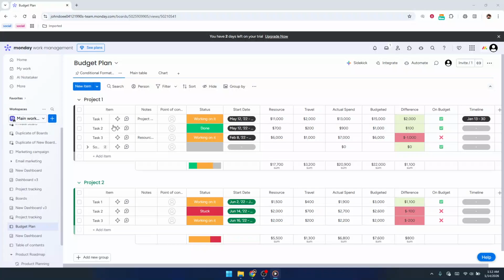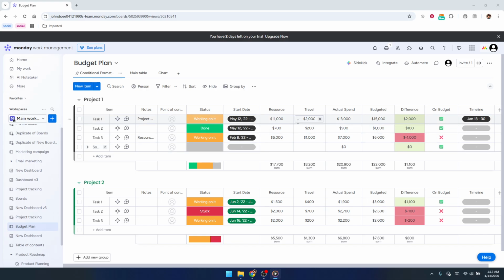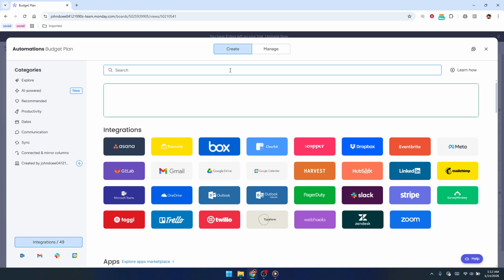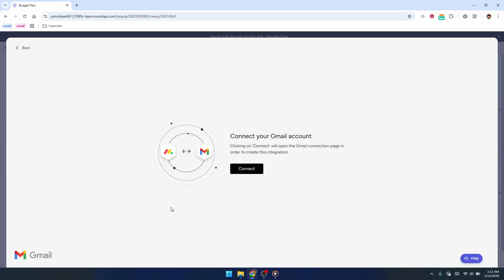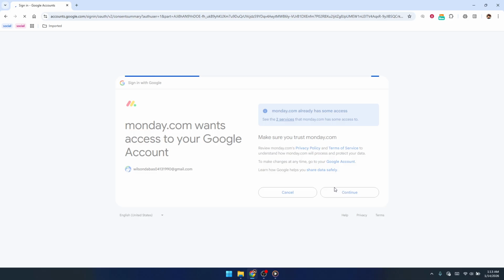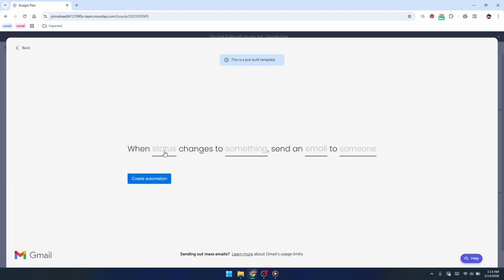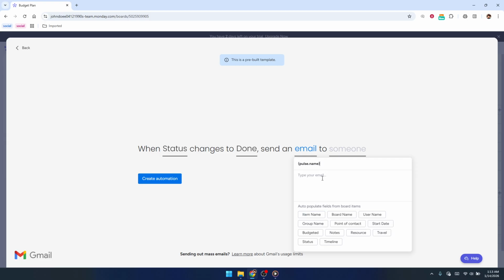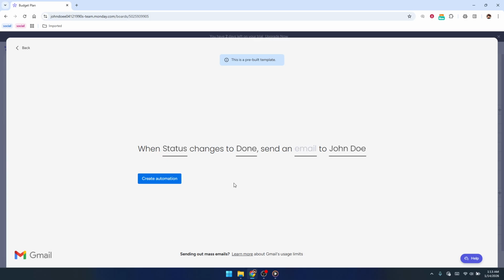How To Send Automated Emails In Monday.com [2026 Guide]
In today's video we cover: automated emails, Monday.com guide, email automation, send emails Monday, Monday.com tutorial, email workflows, productivity tips, Monday.com tips, automation tools, email marketing, task management, project management, workflow automation, digital productivity, online collaboration, Monday.com features, business productivity, send automated emails, automation setup

-Google Drive
-Google Meets
-Google Sheets
-Google Chrome
-Google Forms
-Google Gmail